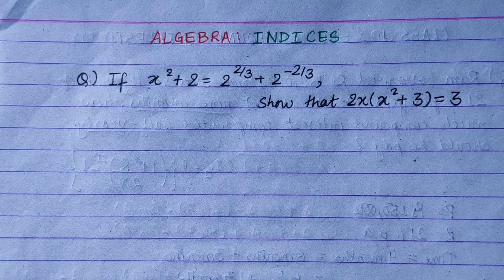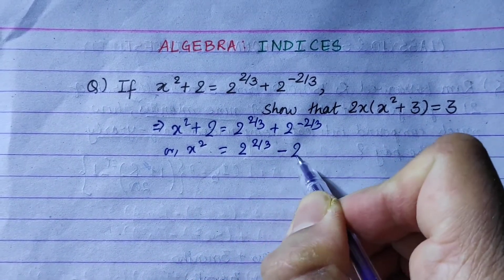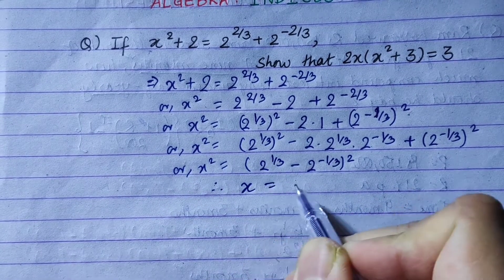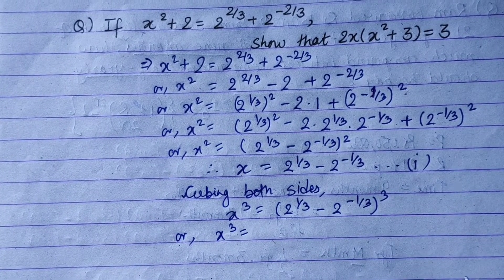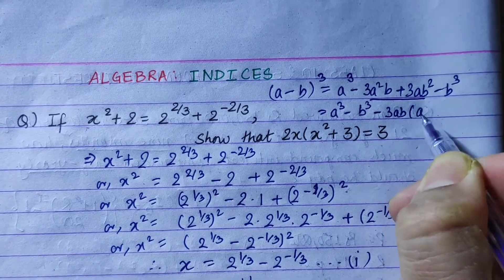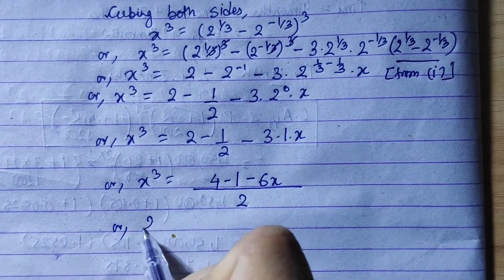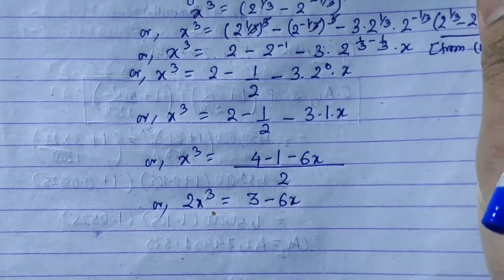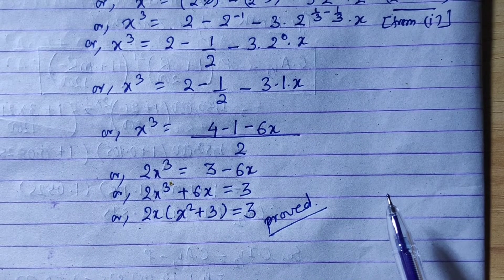CLASS 9 & 10 (SEE) || CONDITIONAL PROVING of INDICES: #2 || SPS SIR || MATHS SIMPLIFIED FOR SEE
CONDITIONAL PROVING OF THE SUMS OF INDICES CAN BE DONE EASILY IF THE CONCEPT CAN BE GENERALIZED. WITH THIS VIDEO  STUDENTS CAN GENERALIZE AND EASILY PROVE THESE TYPE OF HIGHER ABILITY QUESTIONS.